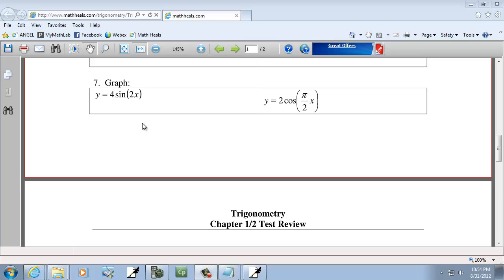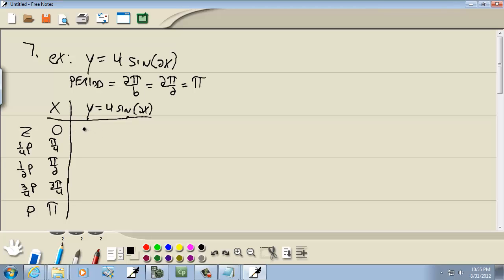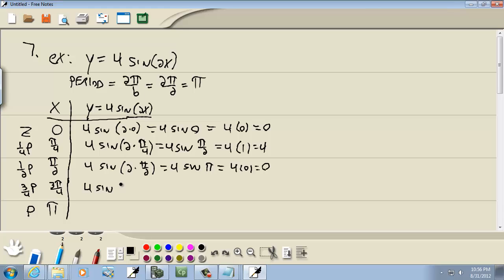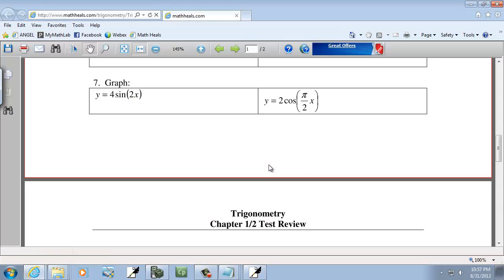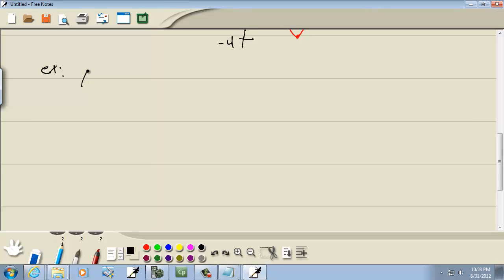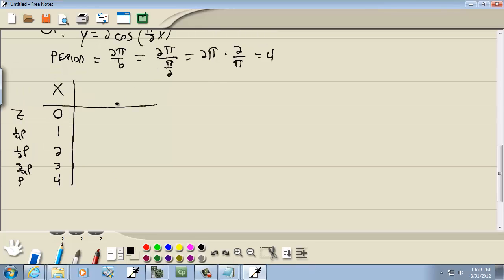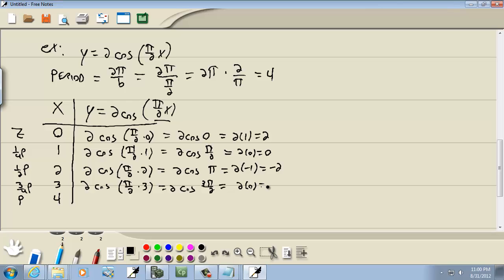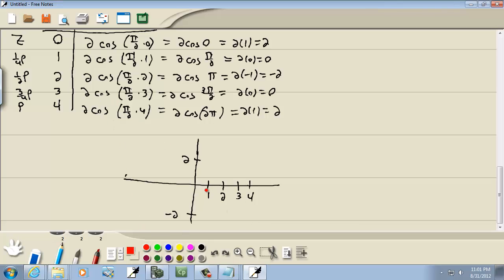Trigonometry - Chapter 1-2 Test - Problem 7